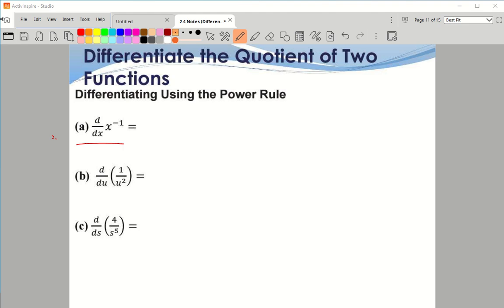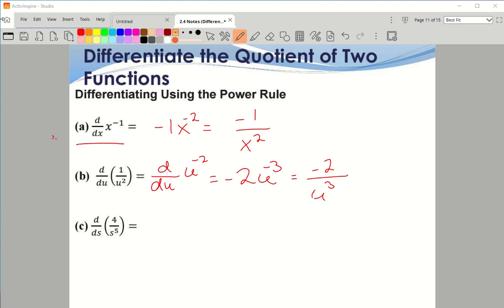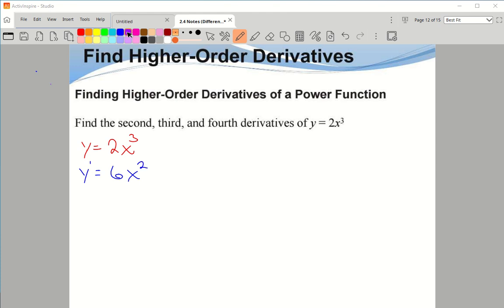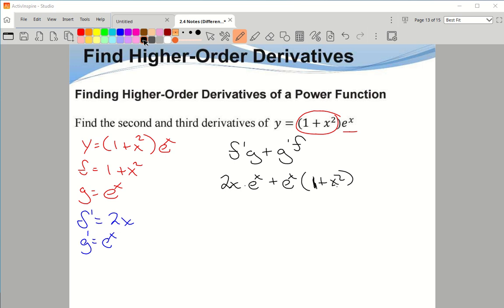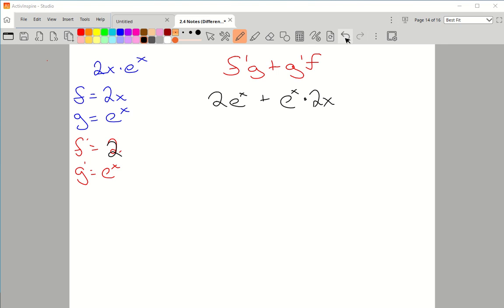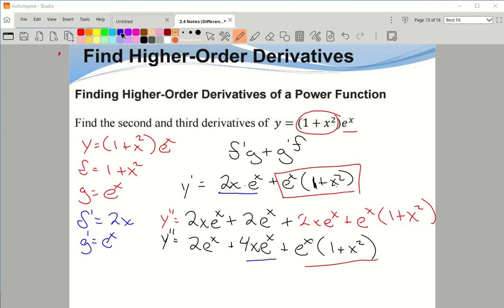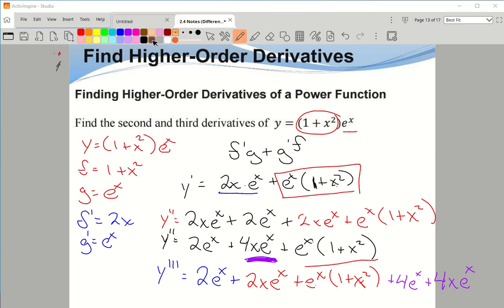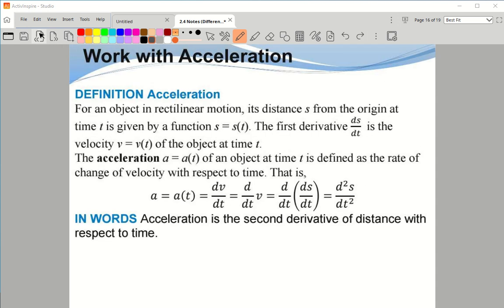2.4 Differentiating the Product and the Quotient of Two Functions; Higher Order Derivatives C